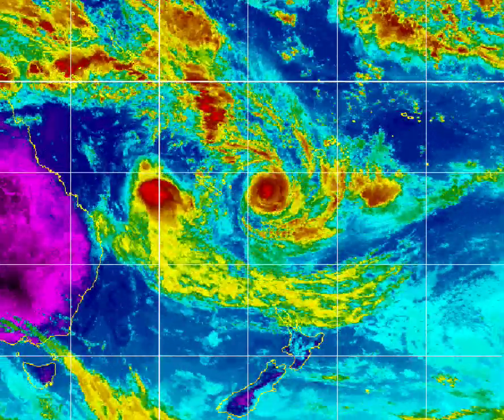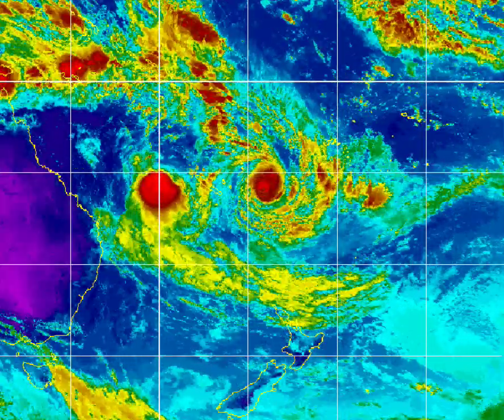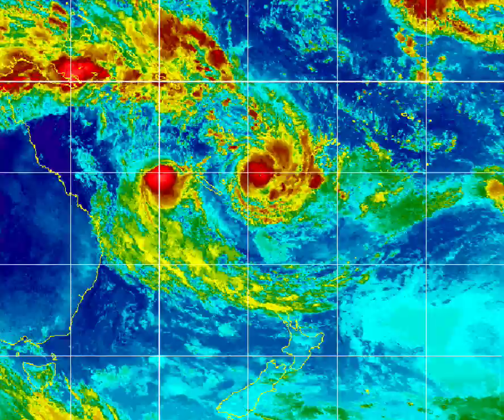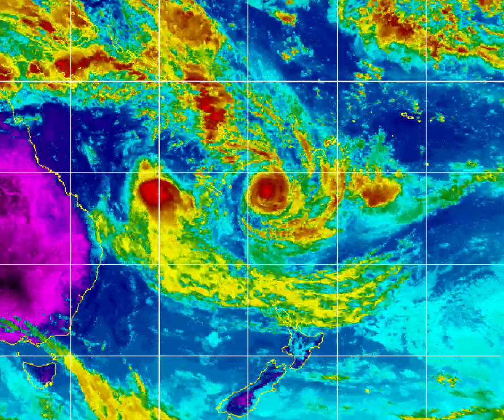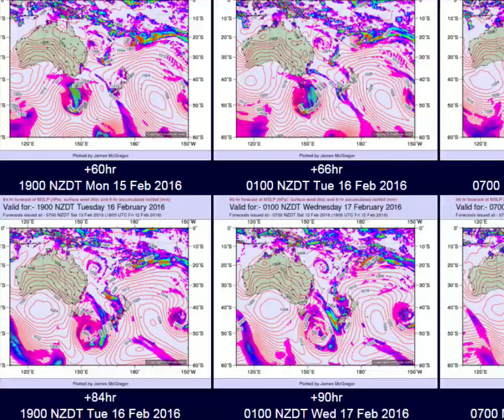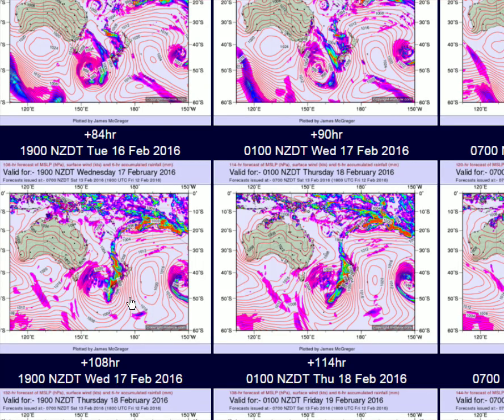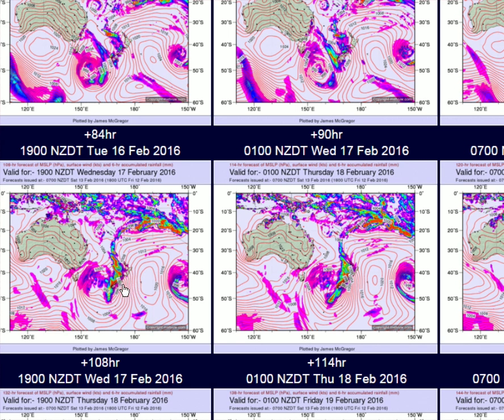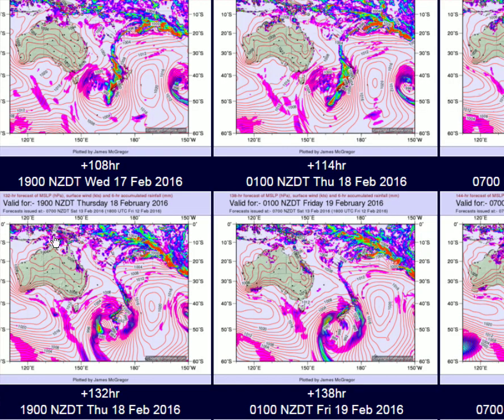Cyclone Tatiana cat1 and Cyclone Winston cat4, 13 Feb 2016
Developing Weather Story: Saturday 13 February 2016
Cyclone Tatiana is currently Category 1 on the left and Cyclone Winston on the right is a Category 4 and has a central air pressure of 947hPa this morning and sustained winds of 175km/h and is still strengthening,  with gusts well over 200km/h. Athough rain is expected in both islands next week, The Nelson and West coast Regions of the South island are in for some prolonged and heavy rain at times. Cyclone Winston current track is that it will move away to the east and stay in the tropics not affecting NZ at this stage. While Cyclone Tatiana breaks up over the next few days and the remnants of that drop down towards New Zealand then join a new low moving east pass Australia, The low then deepens and becomes slow moving over the Southern Alps. For now though enjoy the weekend another beautiful day, Keep you posted Daniel